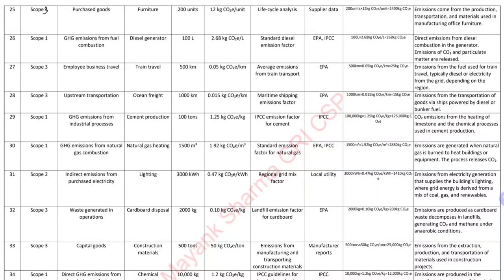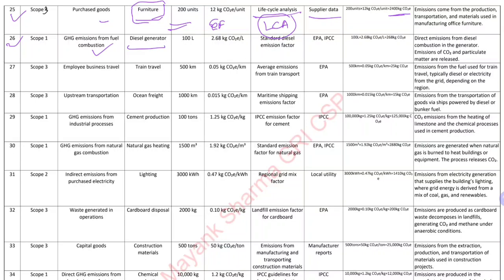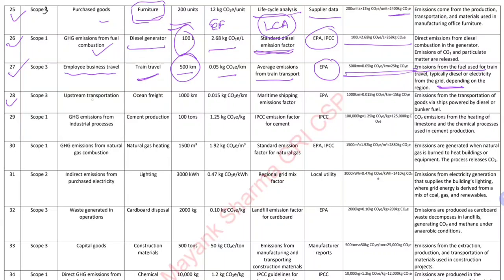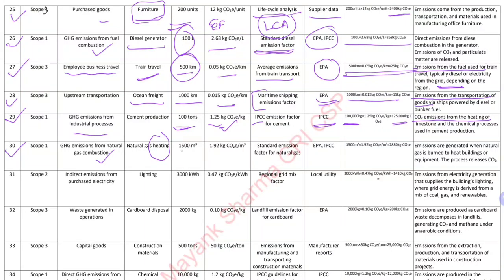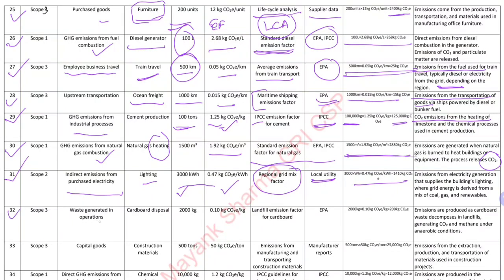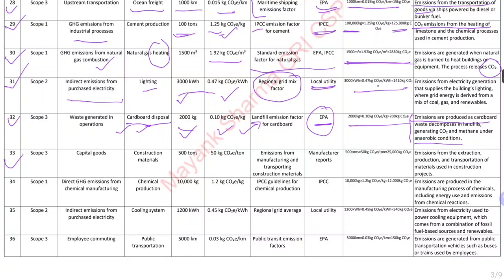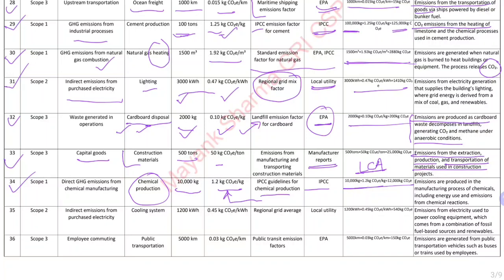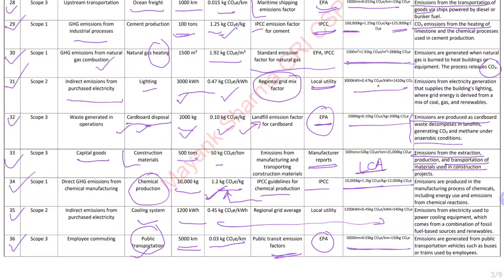MARATHON _ GHG Emission Inventory Calculation Examples - PART 2